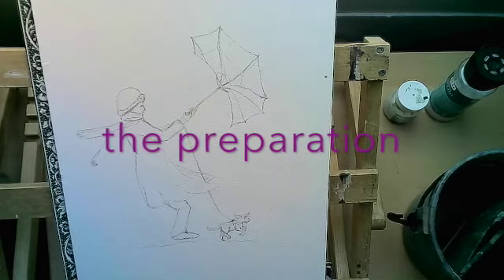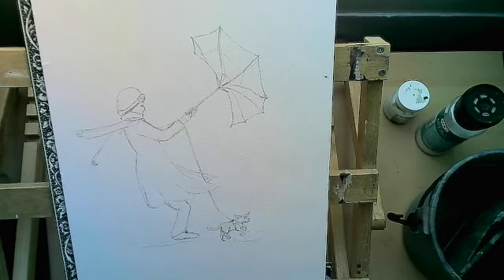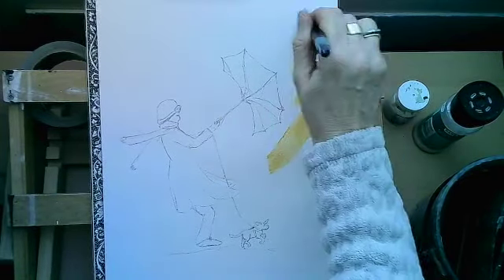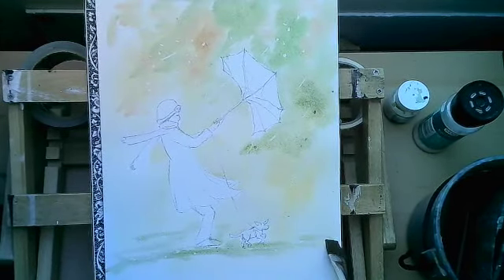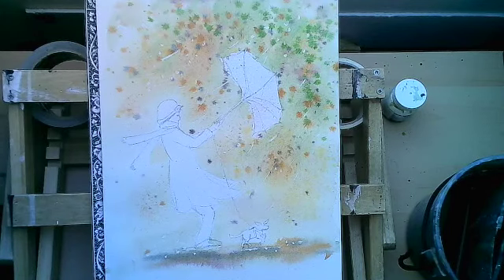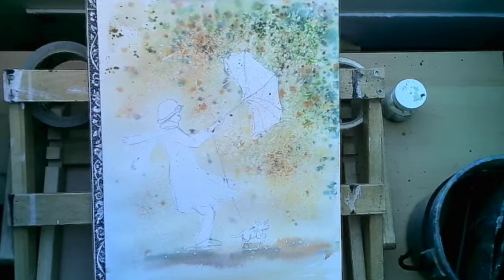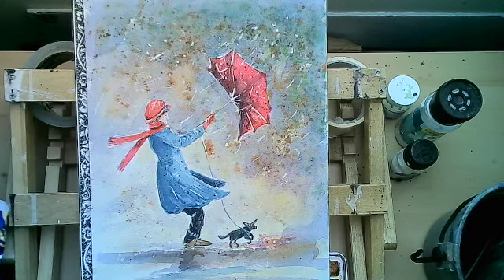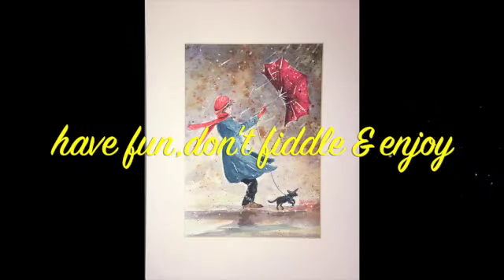A Windy Walk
beginners watercolour using washes and spatter techniques by Carols Art